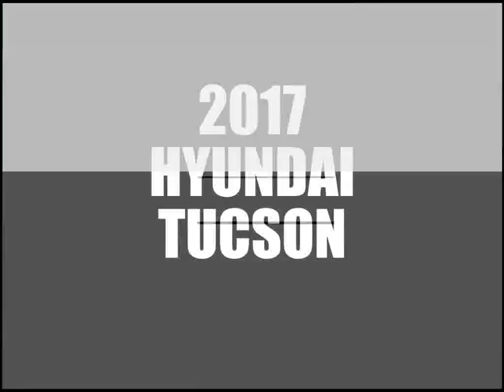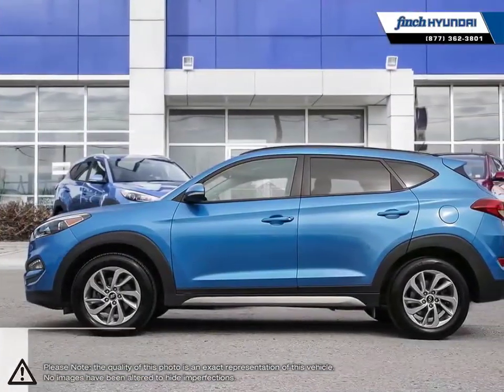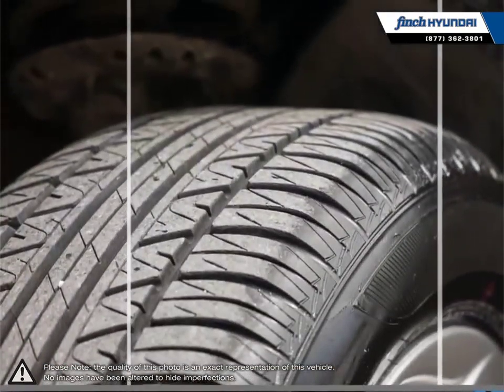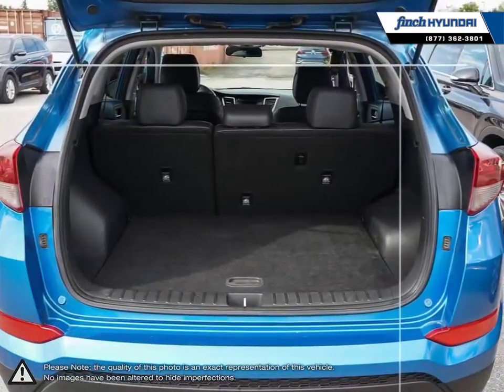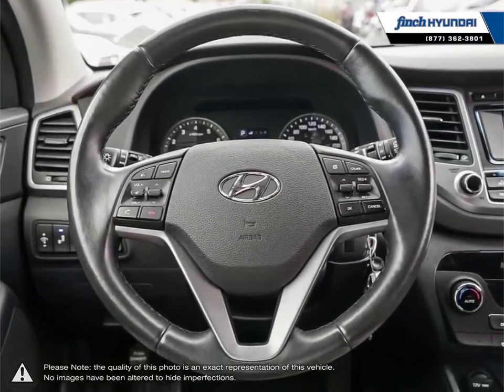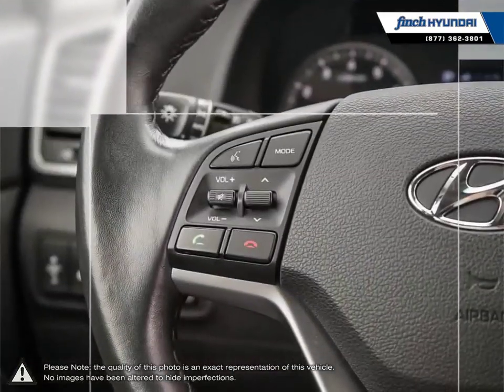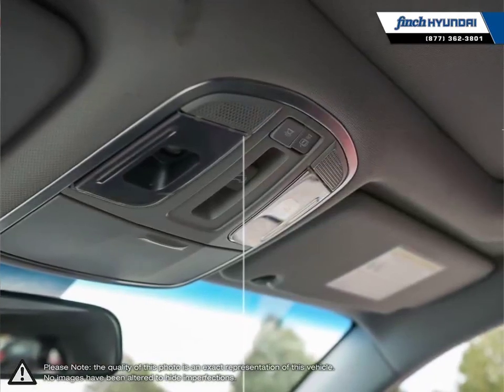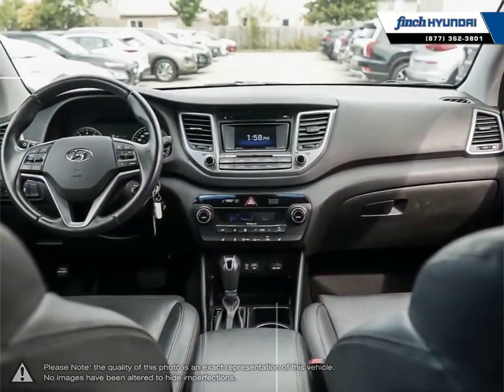2017 Hyundai Tucson | Finch Hyundai | KM8J3CA43HU251125